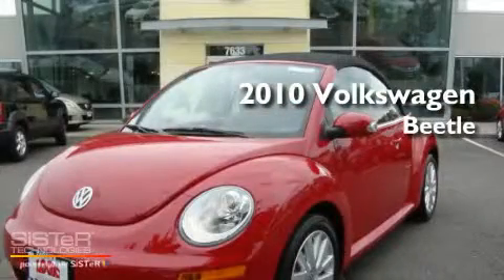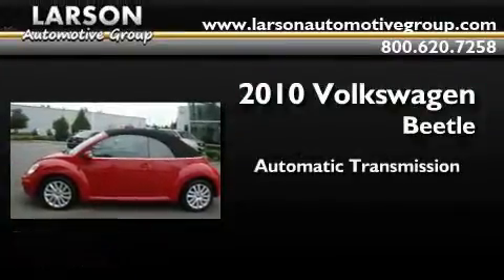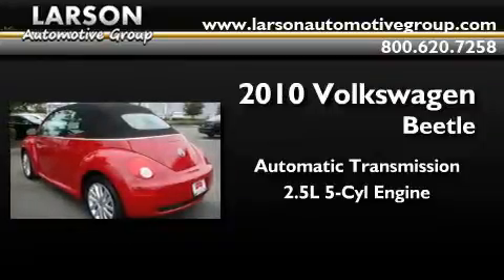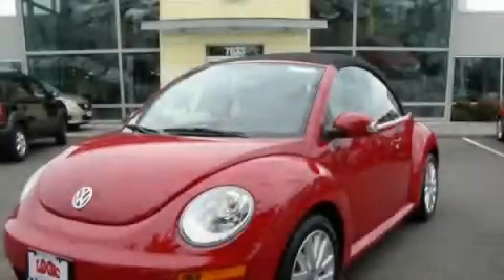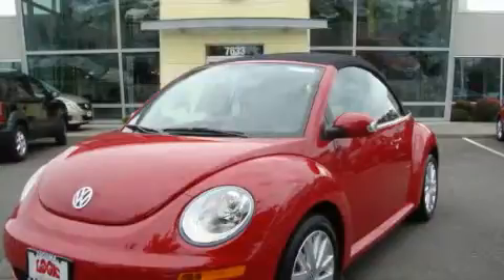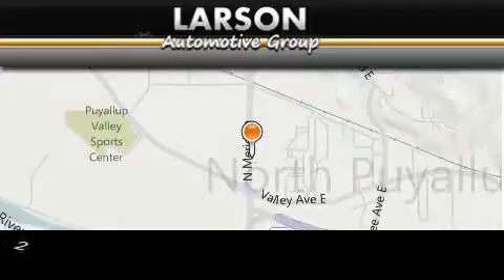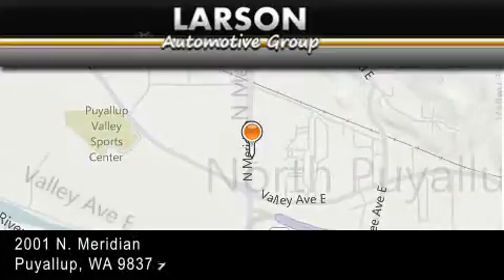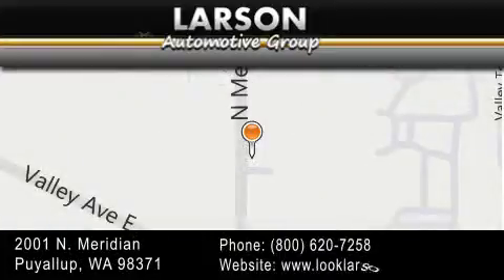2010 Volkswagen Beetle Puyallup WA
Year: 2010
 Make: Volkswagen
 Model: Beetle
 Engine: 2.5L I5
 Trans.: Automatic
 Exterior: Red
 Miles: 25
 Interior: Black
 Stock: B15663

 2010 Volkswagen Beetle Puyallup WA